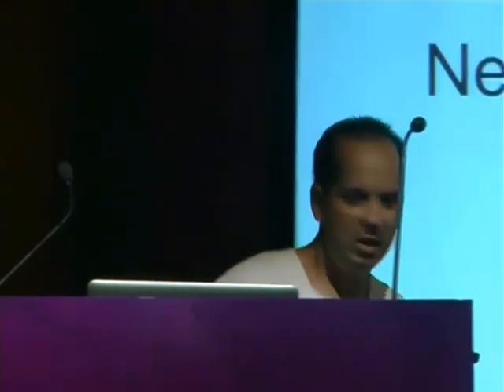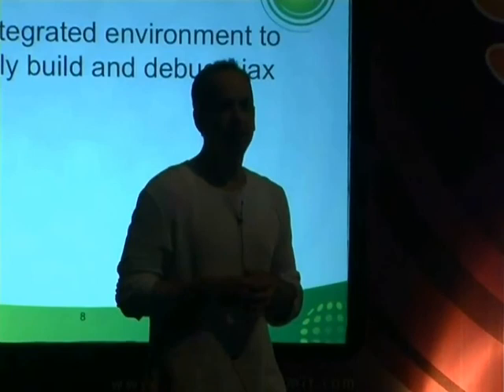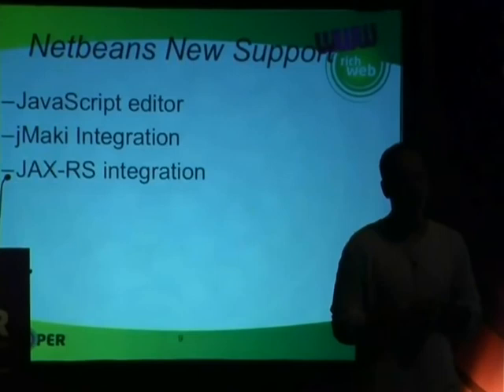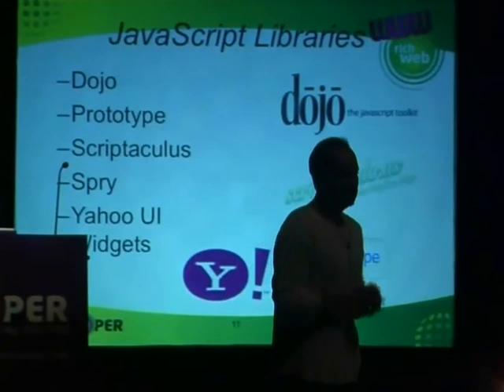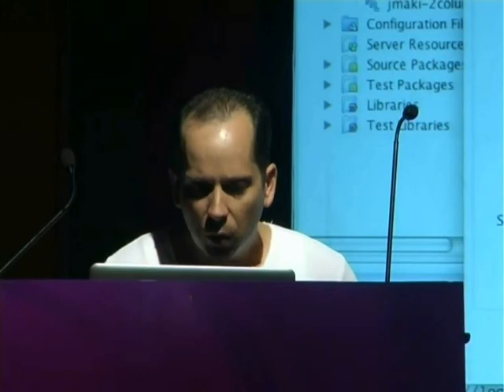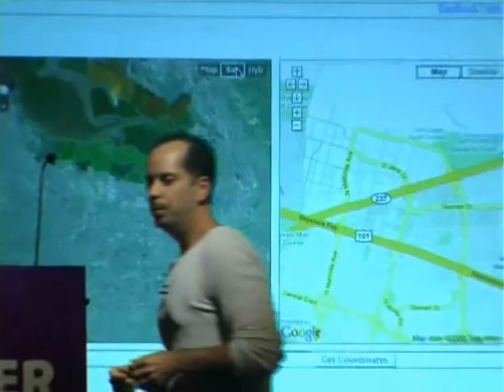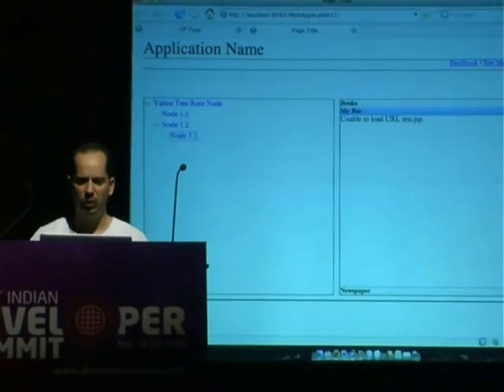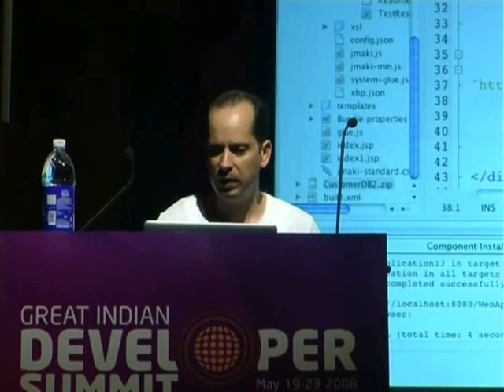Next Generation Ajax Tooling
Speaker: Greg Murray

Creating and debugging Ajax based services does not require a rocket scientist. Good tools can enable everyone from new developers to the advanced developer to do what just a few years ago was impossible. This talk will discuss the Ajax support offered in Netbeans and show how it can enable you to create applications that use Ajax in just a few seconds.